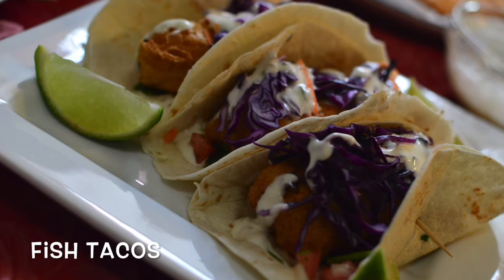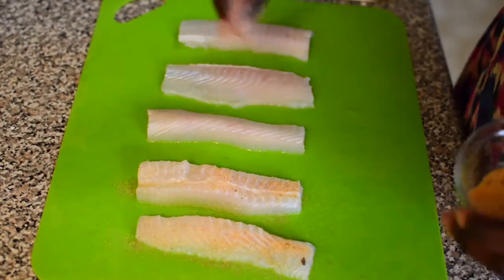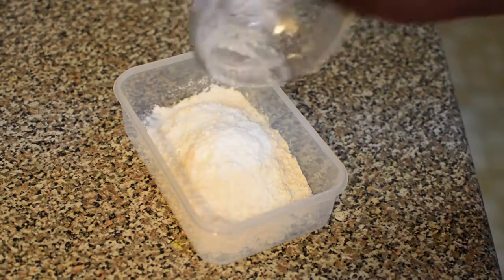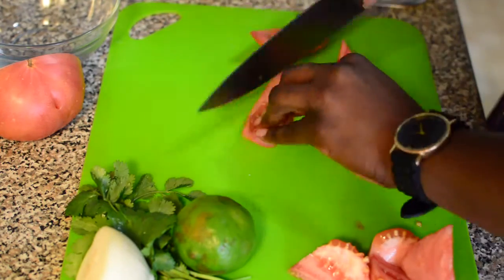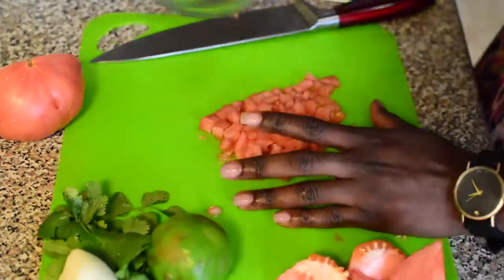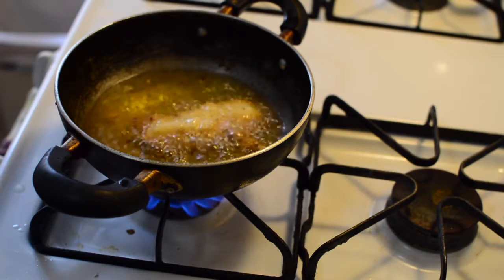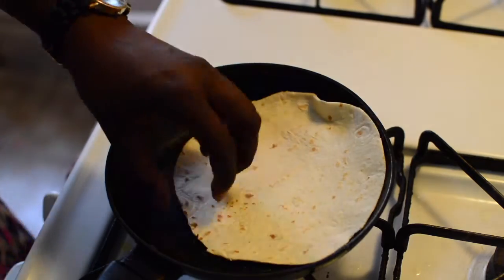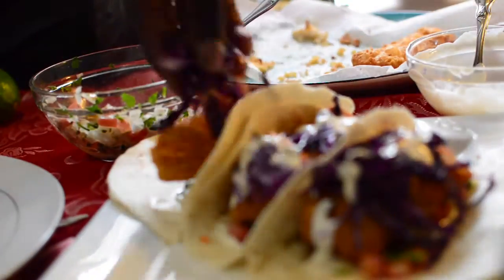Fish Tacos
Quick and delicious tacos to make at home for the family or a night out with friends